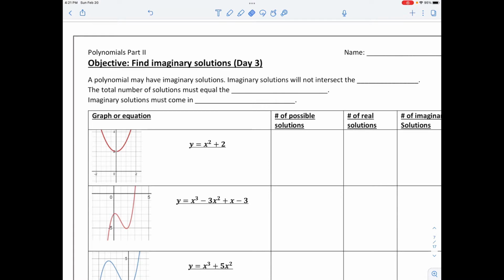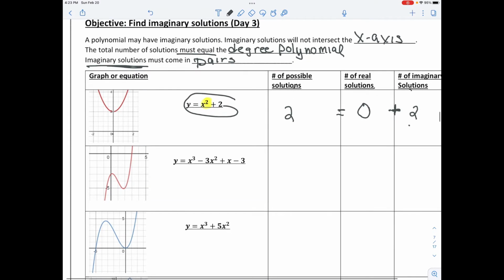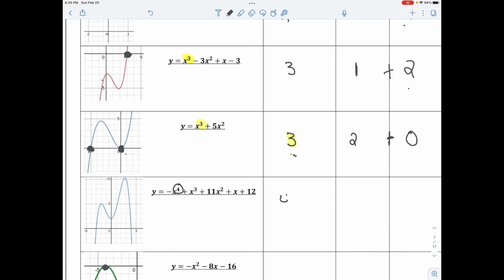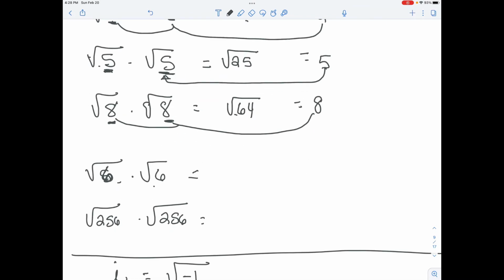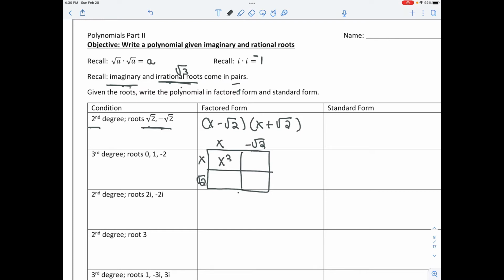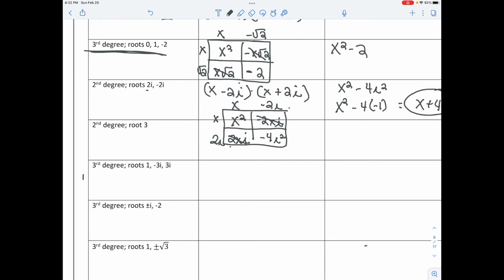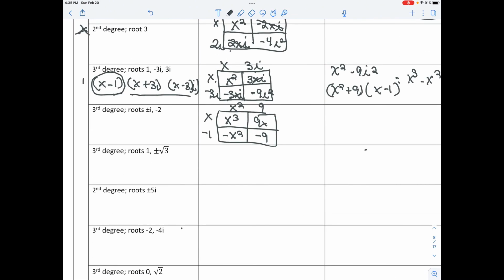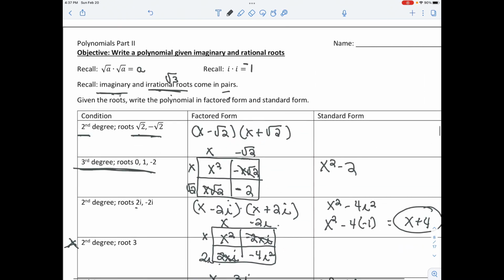Writing Polynomials in Standard Form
Given imaginary and irrational roots